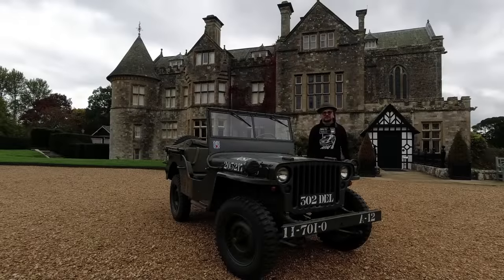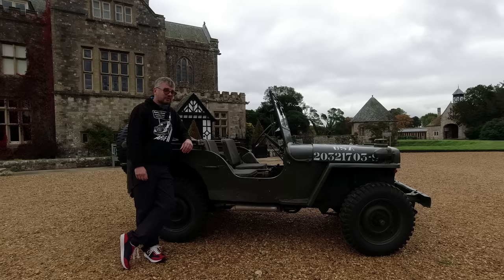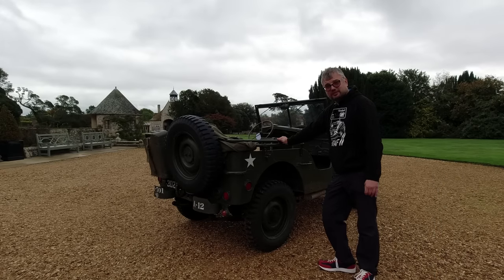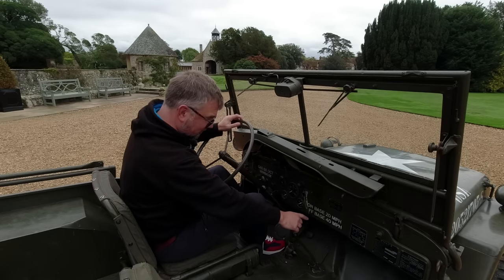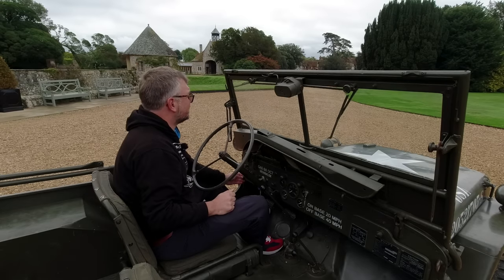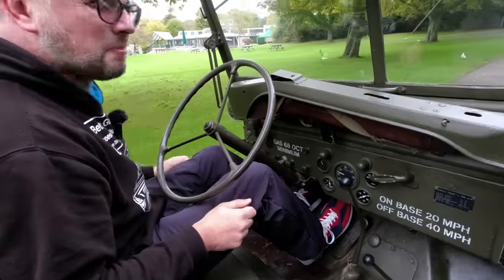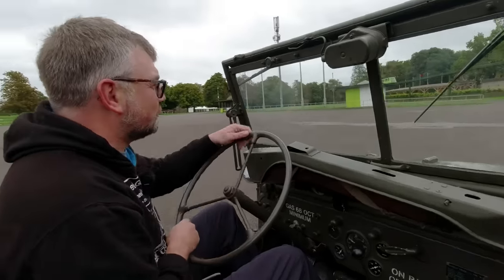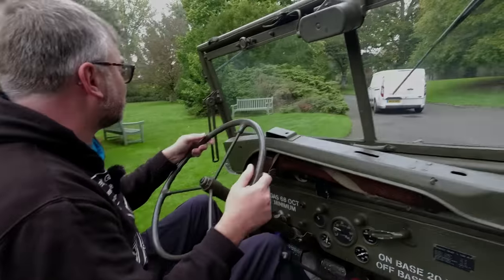1943 Willys MB Jeep - Off Road Icon! How does it drive?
This Willys MB was built in 1943, saw action in Normandy during World War Two, and is now enjoying a quieter life at @BeaulieuNationalMotorMuseum where it can sometimes be seen in action. We explore its minimalist interior, clever mechanical package and its driving manners.

- 2023 Calendars now in stock!